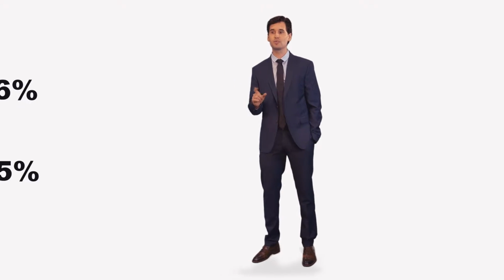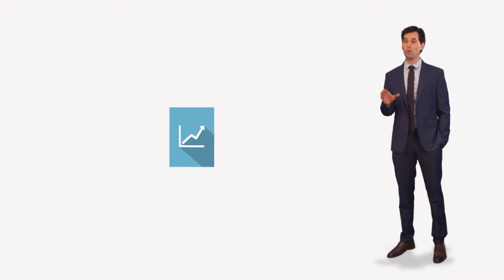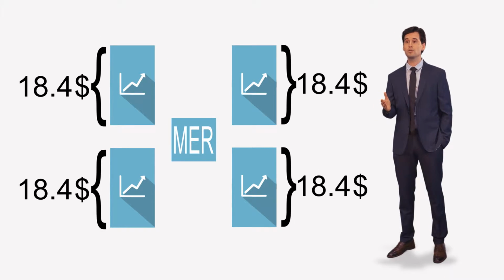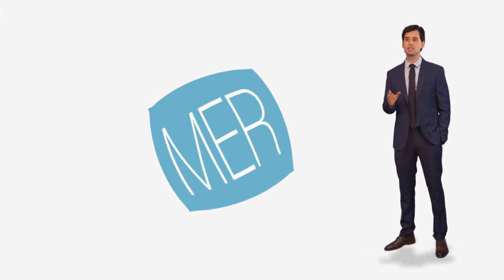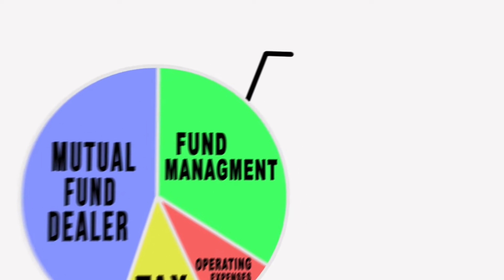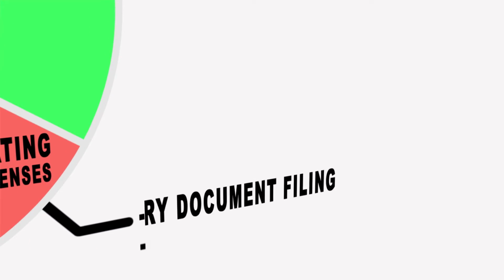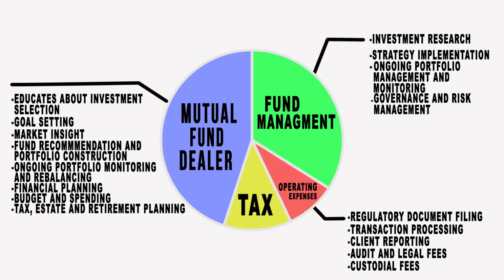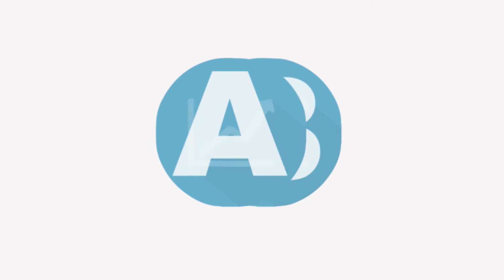R&A What is an MER?